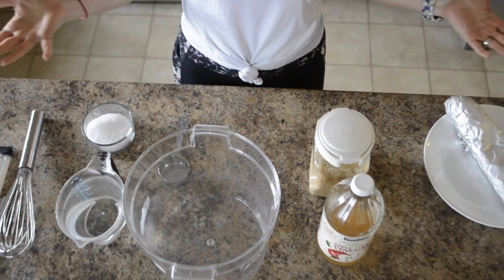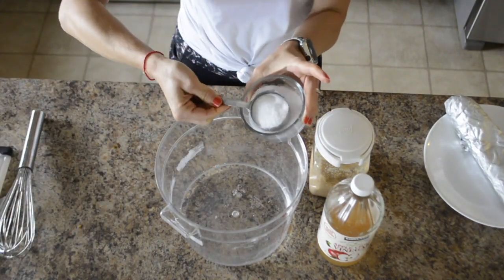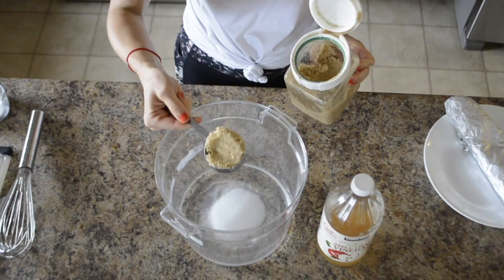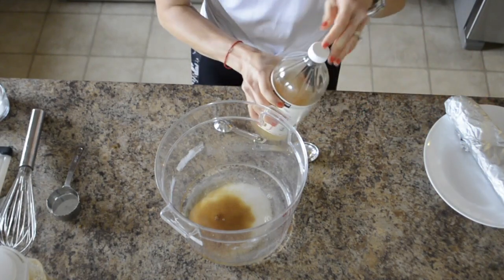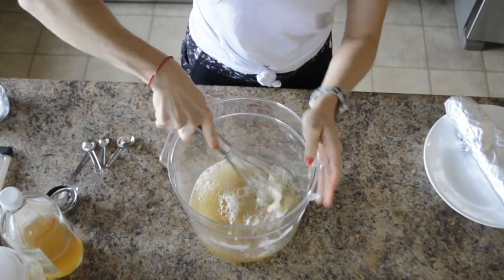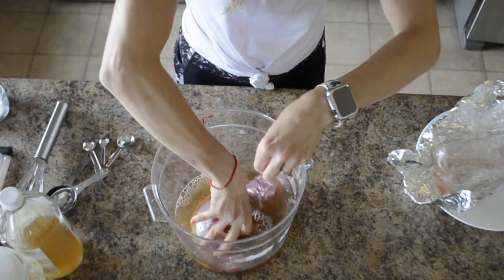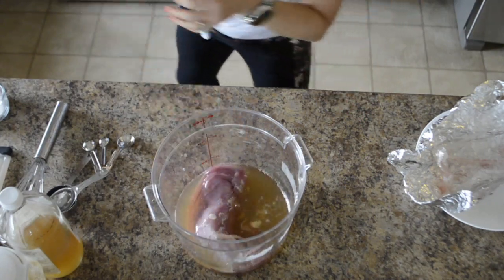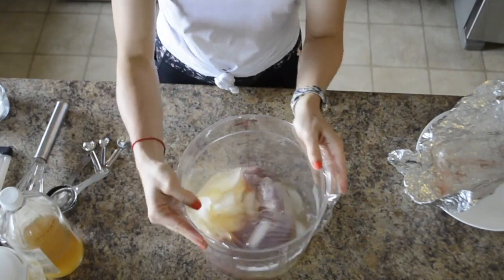Super Simple Meat Brine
This is a great way to add tons of flavor and keep your meat super moist!

Ingredients:

1. 2 cups of water
2. 1/4 kosher salt (coarse salt)
3. 1/4 cup brown sugar
4. 3 Tbsp of apple cider vinegar
5. Meat of your choice
6. 2 cups of ice

Directions:
1. In a big bowl/container place in ingredients 1-4
2. Whisk the ingredients together
3. Add in meat
4. Place 2 cups of ice on top
5. Cover and place in the refrigerator for 4 hours to to overnight!
6. Enjoy!

Special thanks to my friend Kristin for the recipe!***